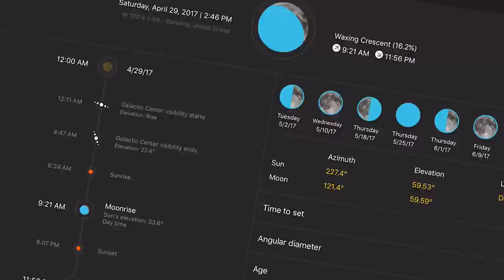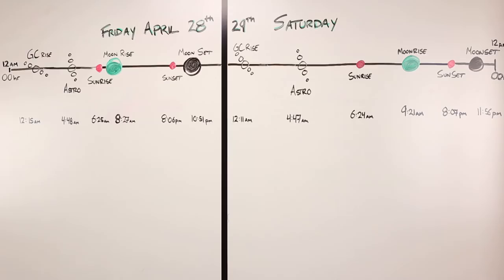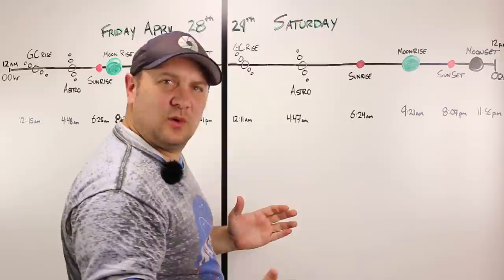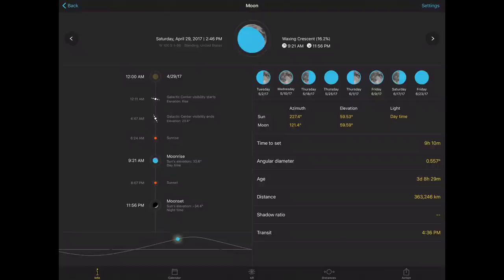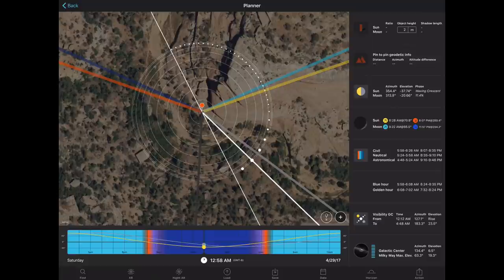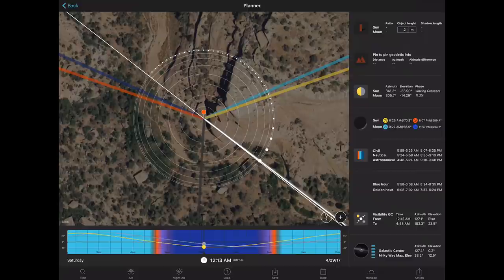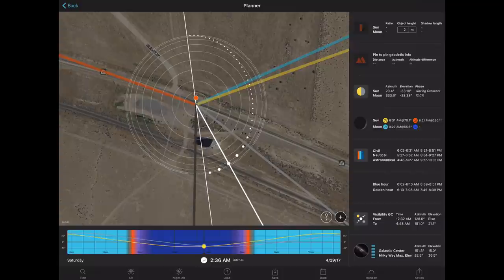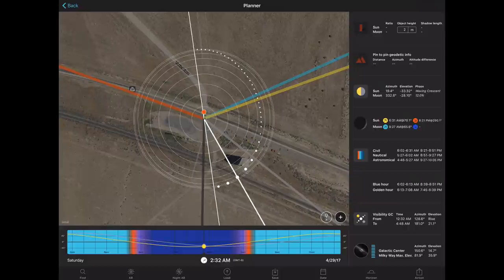How to use PhotoPills to plan your Milky Way Photography | Astrophotography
My tips and tricks for how to easily use the PhotoPills app to plan your Milky Way photography.

While PhotoPills is an awesome app, it definitely has a steep learning curve when you first open it up. But by the end of this video you will know how to identify when the Milky Way is visible, whether or not the moon will be in your way and where to set-up your tripod to get the core of the Milky Way exactly where you want in your frame around your foreground subject.

PhotoPills is available for iOS and Android. Look for future videos to hear about other apps I recommend for Astrophotography.

I am still making changes to the AstroPhotog.com website this week, but once everything is back up you can go there for more in-depth tutorials.

If you are curious, below is a list of the gear we use. These are Amazon links, so if you were to buy anything from them it actually would help support Photog Adventures and we really appreciate it!

Astrophotography Gear:
EagleTac D25LC2 Clicky Nichia 219 B11 LED Flashlight (The exact one I own)